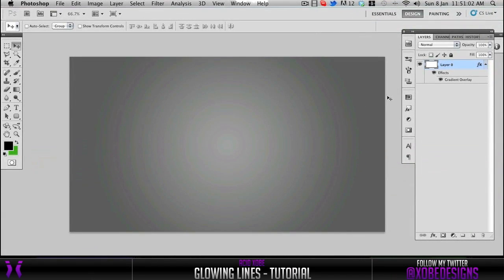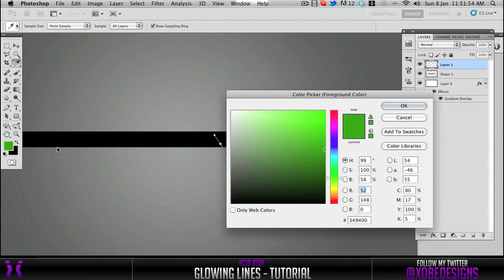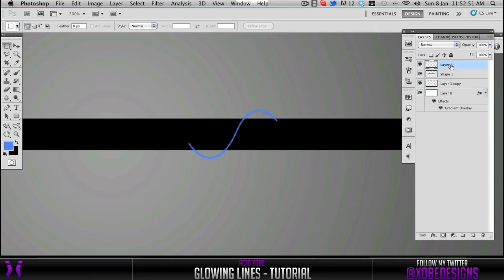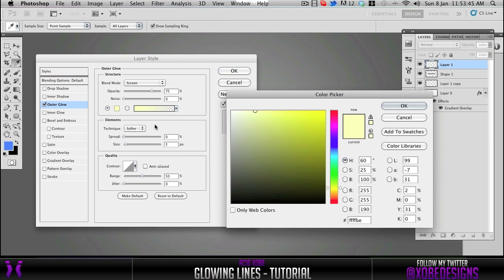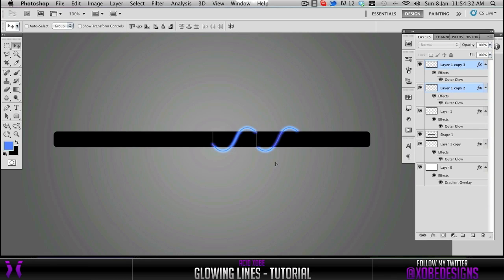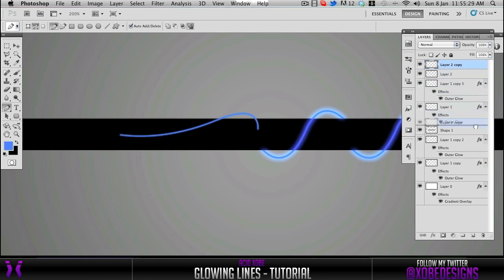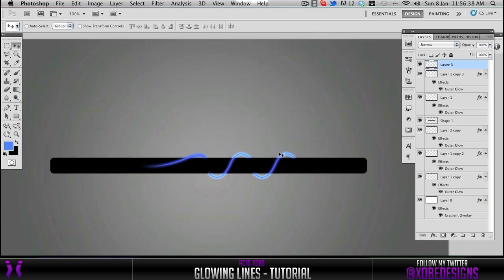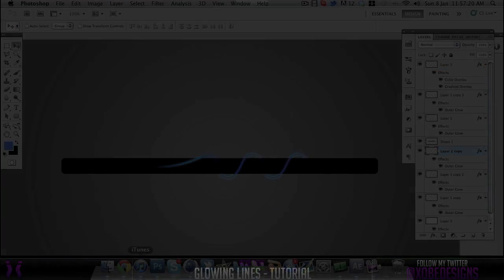Acid Xobe | Glowing Spiraling Lines Tutorial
Hope you guys like this quick tut! Got a few requests for it so I thought I should make it even though its pretty simple :)